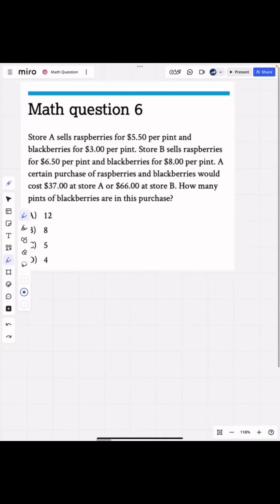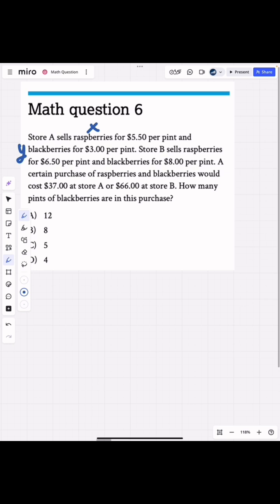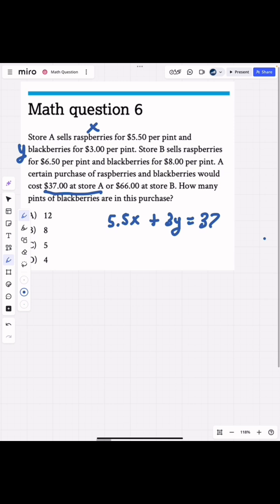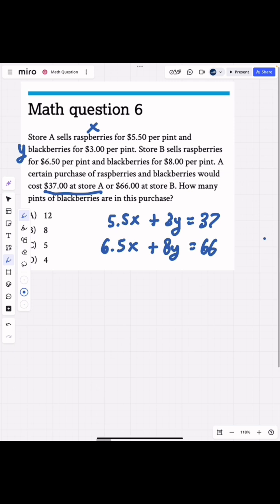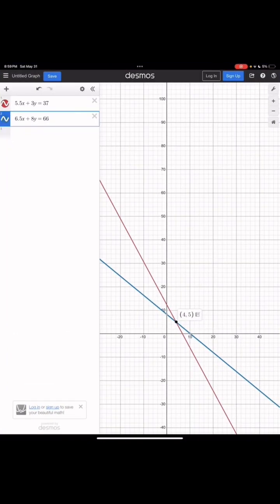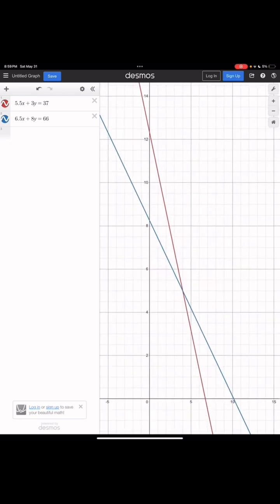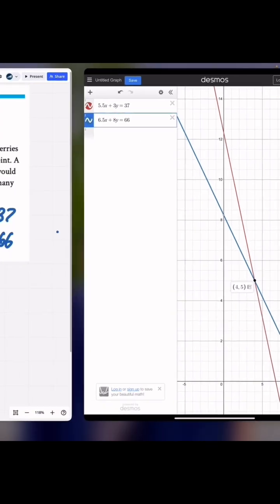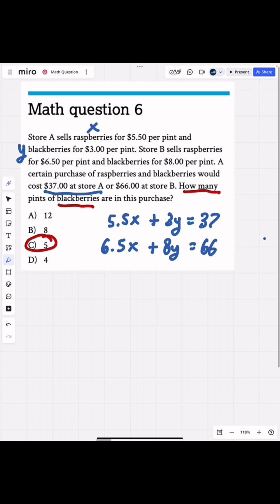Digital SAT Math Hack #6: Price Comparison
Think you’ve got what it takes to crack this fruit‐price puzzle? Find out how many pints of blackberries make Store A’s deal better than Store B’s! 🍇🧠